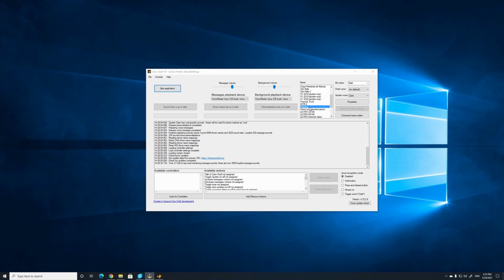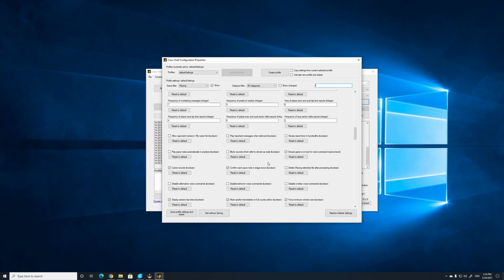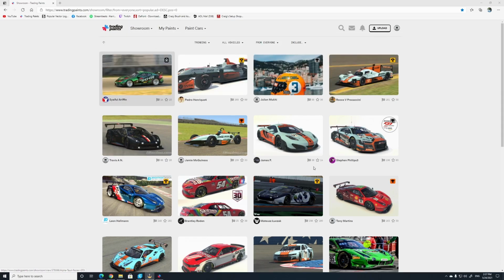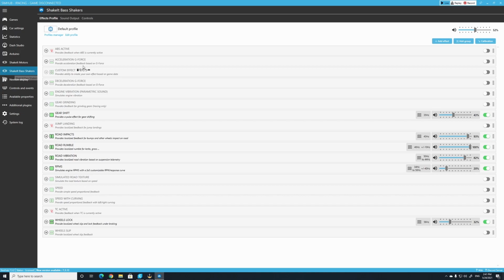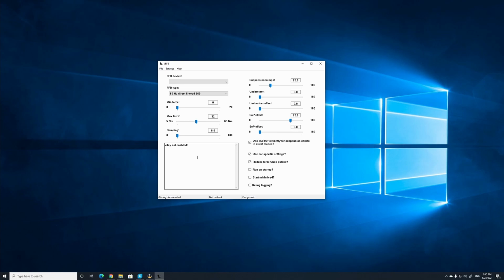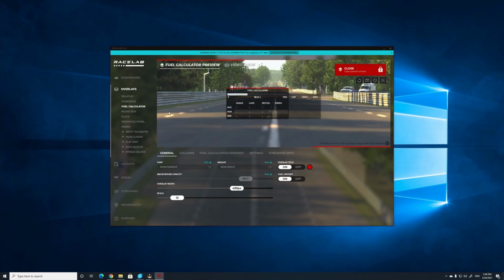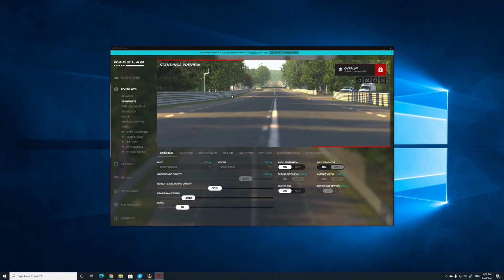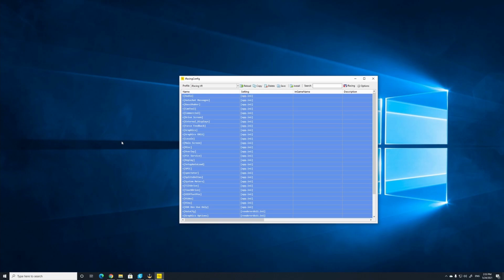Iracing Free Apps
Taking a look at 6 free apps I use to improve my Iracing experience.